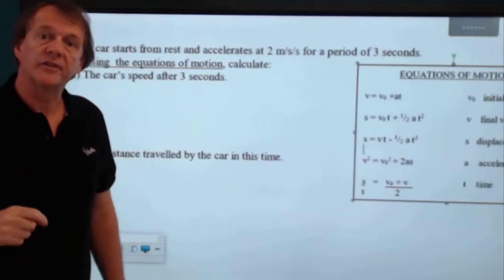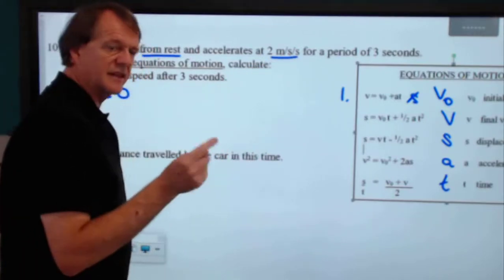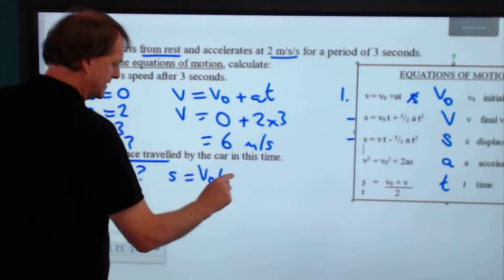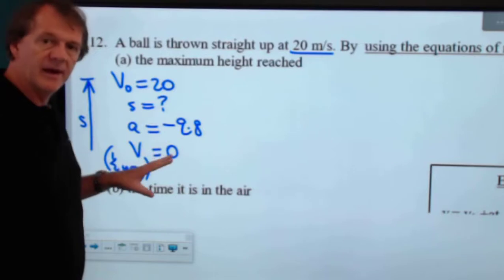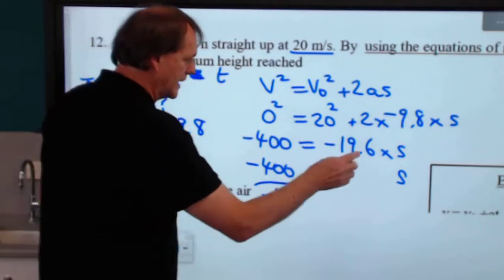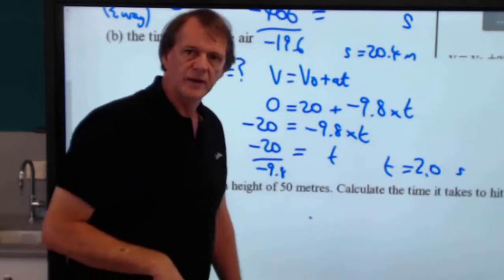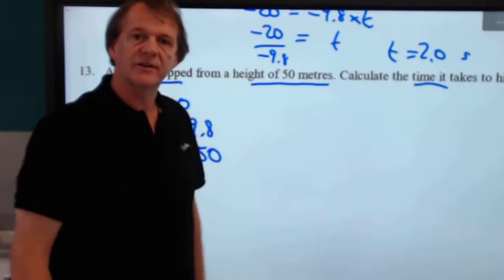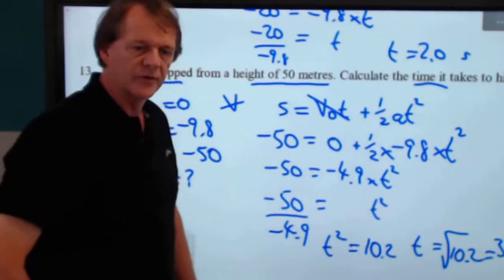equations of motion stage 1 physics test 2019- some answers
Equations of motion examples from test. Stage 1 SACE.
New TV trial!